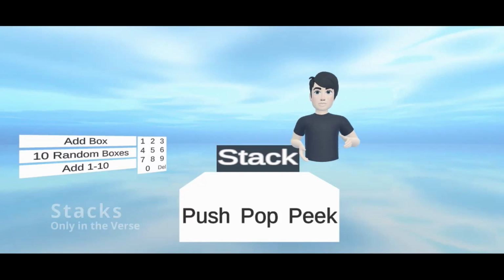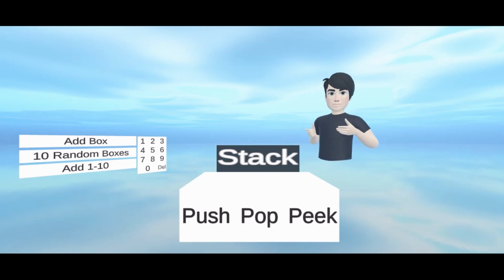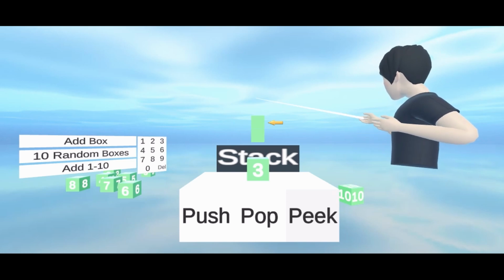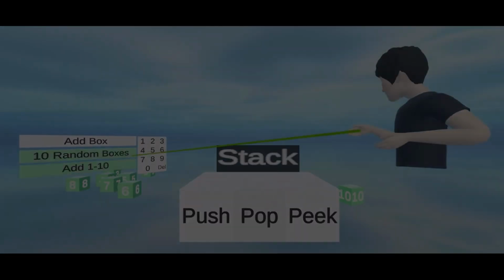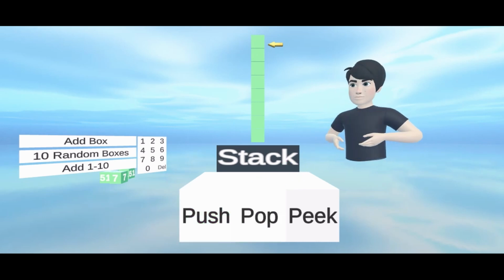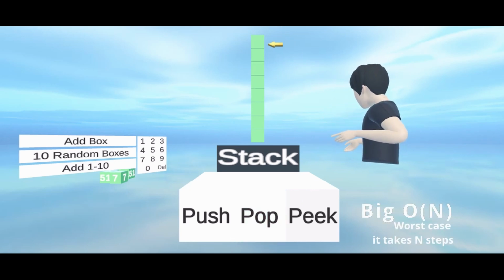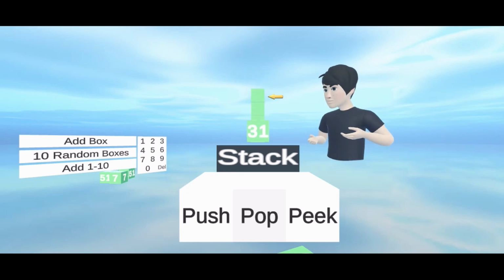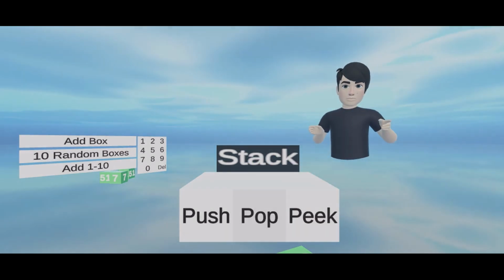Intro to Stacks : Data Structures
Data Structure overview and visualization of major Stack functions (pop, push, and peek) and Big O algorithm analysis.

 Only in the Verse gives concrete VR visualizations to Computer Science concepts. This provides different view of each concept outside of traditional slides and lectures while reinforcing coding concepts.